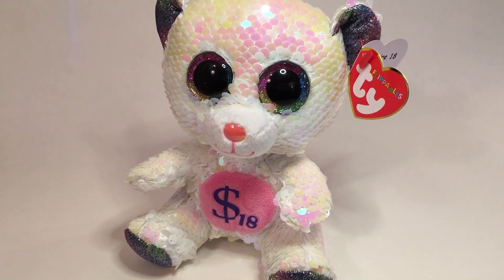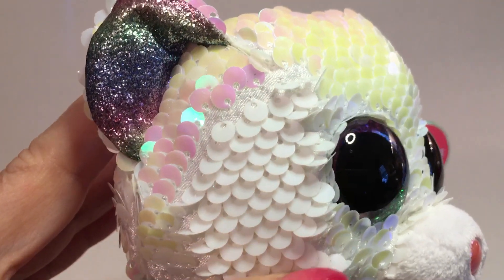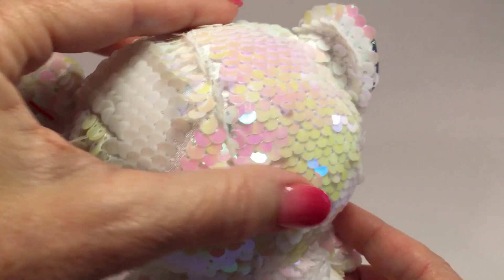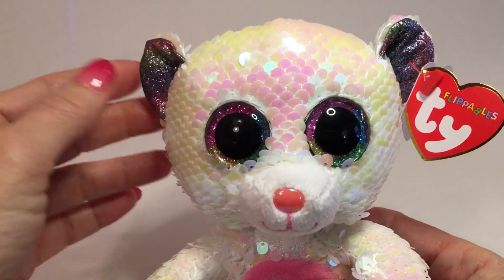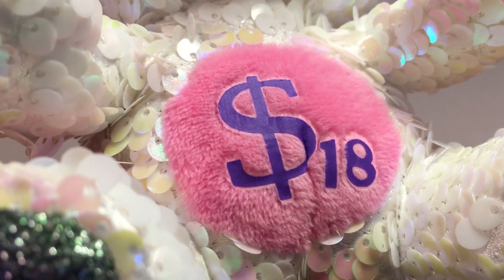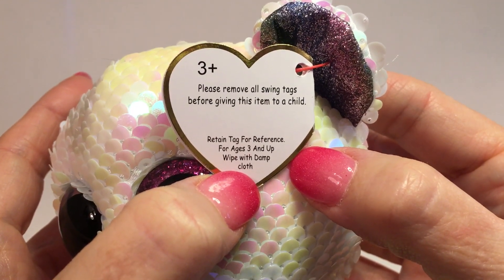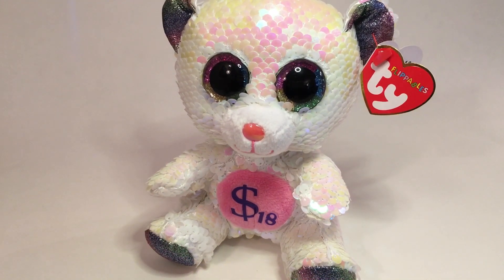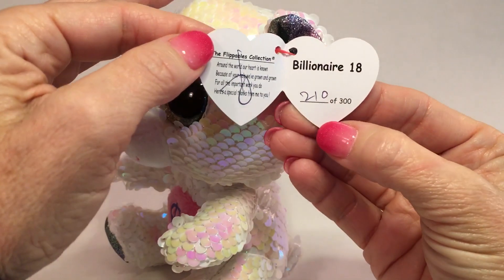Authentic Ty Billionaire #18 Bear Flippable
Billionaire #18 Bear has sequences sewn all over the fabric. There is a soft pink fabric circle adhered to his chest with a dollar sign, and the number 18, ironed on in a solid purple color.

The inside of the hang tag is signed, and hand numbered, by Ty in black ink. There were only 300 of these Bears produced.

The back of Billionaire #18 Bear’s hang tag does not reference any event where these bears were handed out. They were given directly to the employees at the December 2018 Ty Christmas Party.

The ONLY tush tag that came on Billionaire #18 is a 15th generation red & white cloth tush. These Billionaire #18 tushes ONLY came with a 2019 copyright date and “HANDMADE IN CHINA”.

Becky Estenssoro of True Blue Beans authentication service helps manage Beanie Babies Price Guide Facebook Group and website.